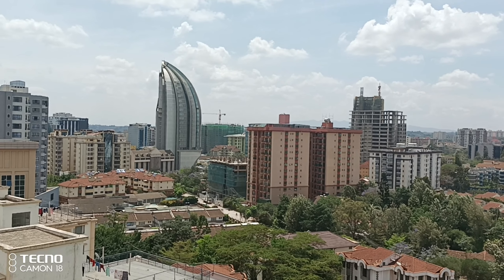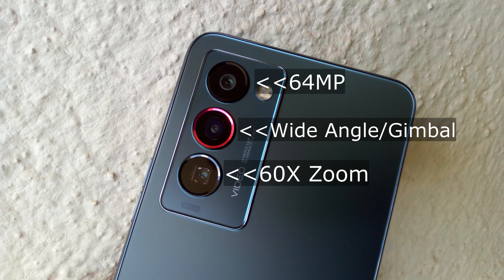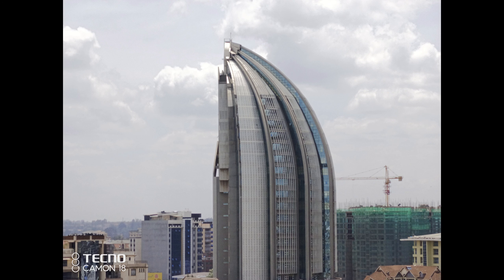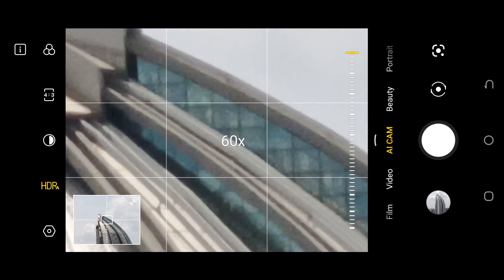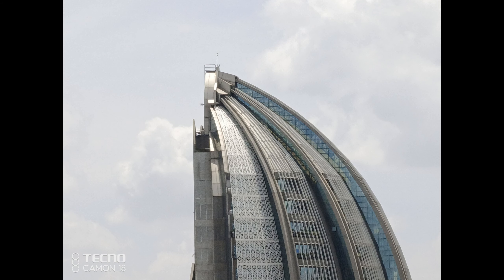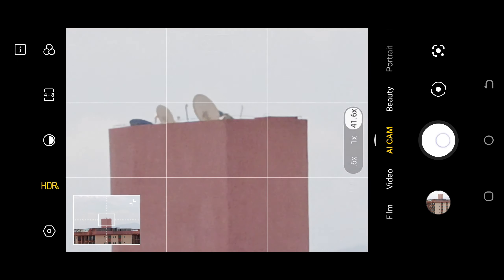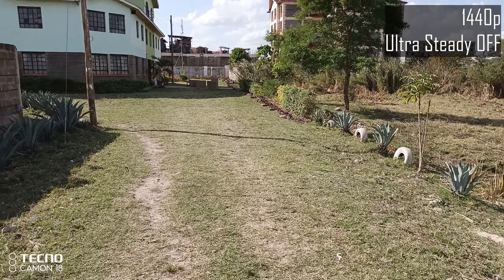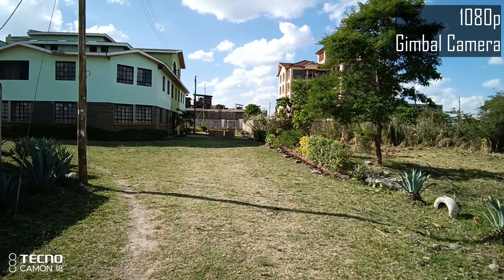Tecno Camon 18 Premier 2K Video Samples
The Tecno Camon 18 Premier can shoot videos up to a quality of 2K which is 1440p.  Set your device or TV to the maximum quality to enjoy. I've also included 60X zoom screen recording footage as well as the gimbal camera footage.